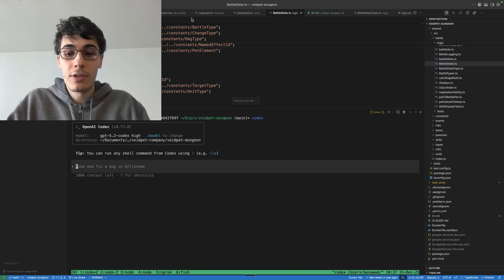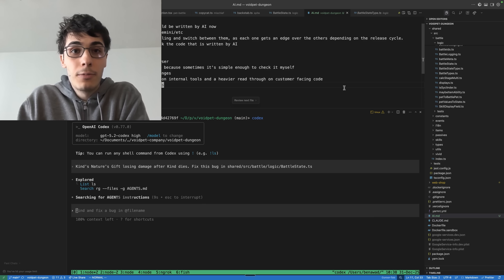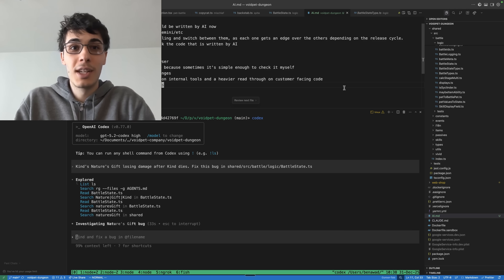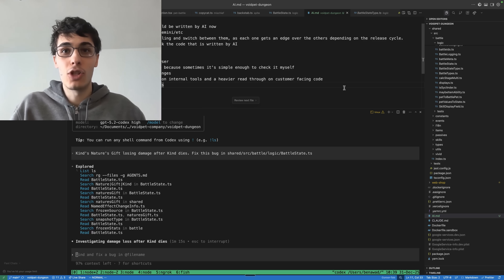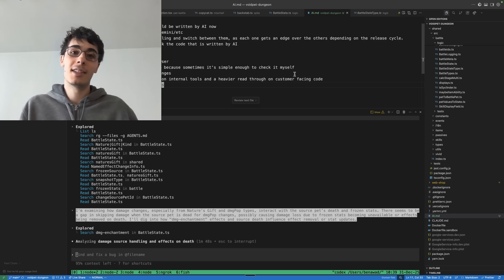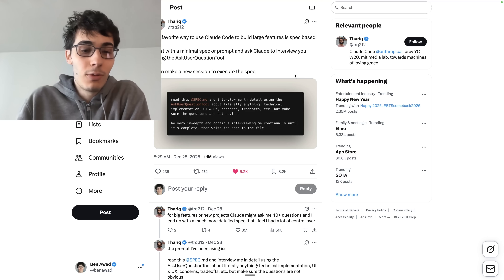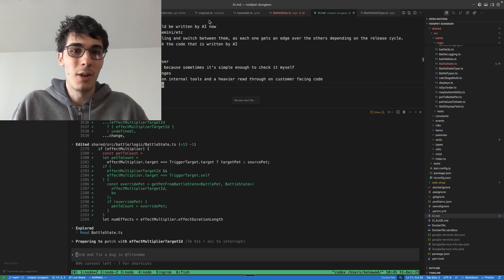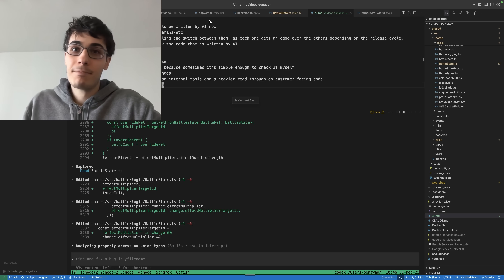Software Engineering Expectations for 2026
- The majority of your code should be written by AI now
    - Cursor/Codex/Claude Code/Gemini/etc
    - You should try all the tooling and switch between them, as each one gets an edge over the others depending on the release cycle.
- You should be using AI to check the code that is written by AI
    - Have AI write tests
    - Have AI read logs
    - Have AI navigate your browser
    - I don't do this every time because sometimes it's simple enough to check it myself
- You should still skim code changes
    - This can be a lighter skim on internal tools and a heavier read through on customer facing code
- Use AI to help you define specs